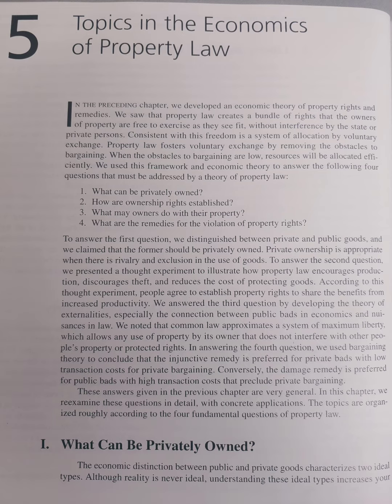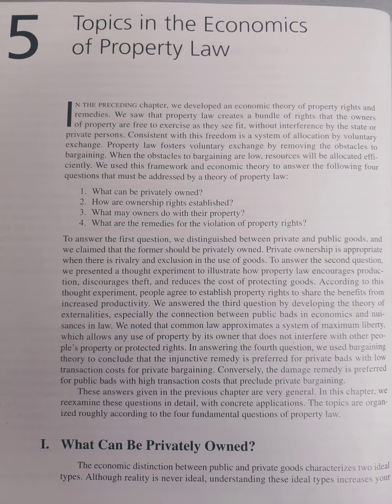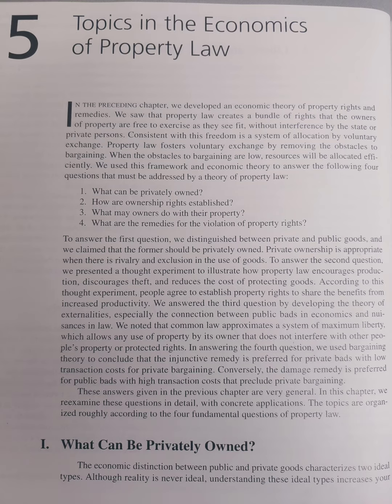Law and Economics Ch 5 Topics in the Economics of Property Law